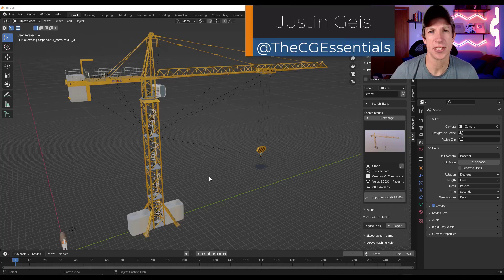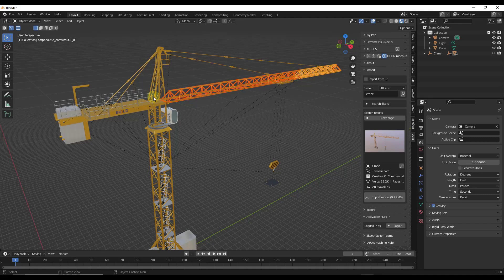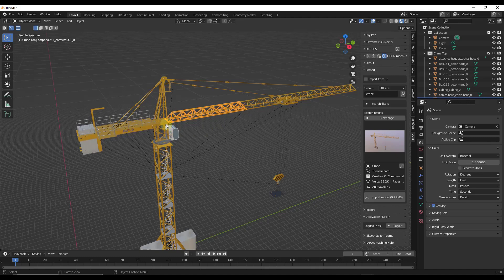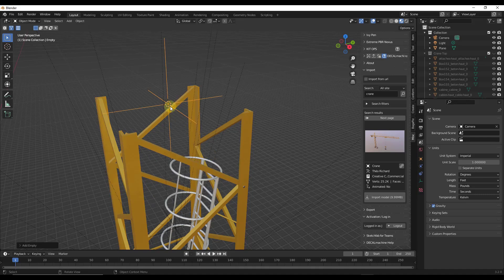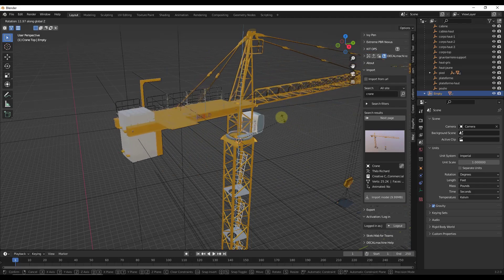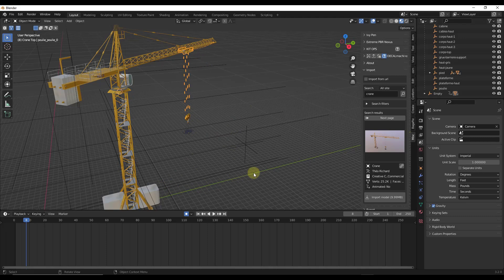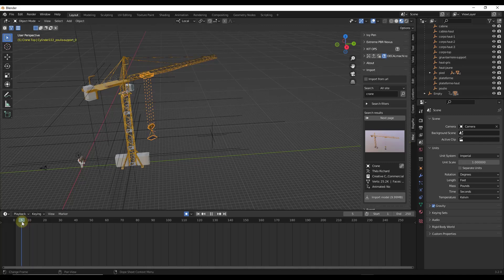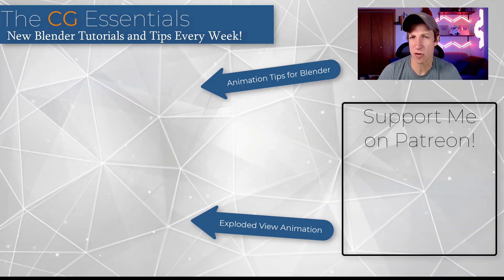The QUICKEST WAY to Animate Multiple Objects in Blender!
In this video, learn how to animate multiple objects at once quickly in Blender with a single step!

TIMESTAMPS
0:00 - Introduction
0:39 - Model Credit
0:49 - Placing objects in a collection
2:06 - Finding the central point of our crane for rotation
3:20 - Parenting objects to a single object
4:24 - How to create an animation with this object
4:56 - Animating the hook movement with local transformations